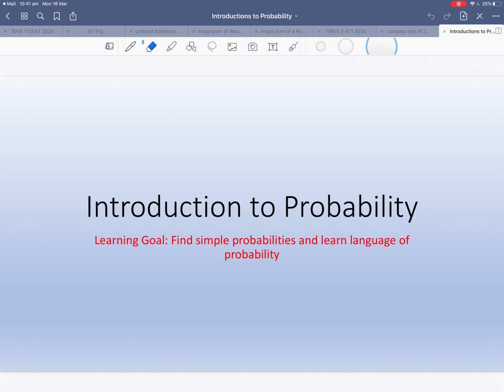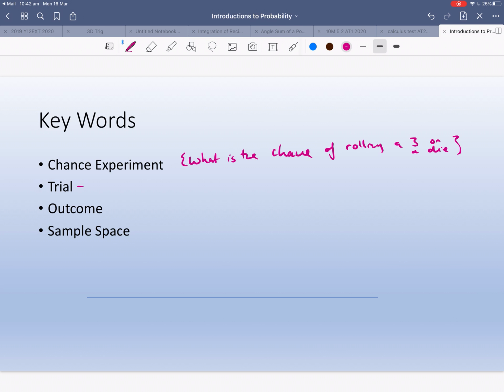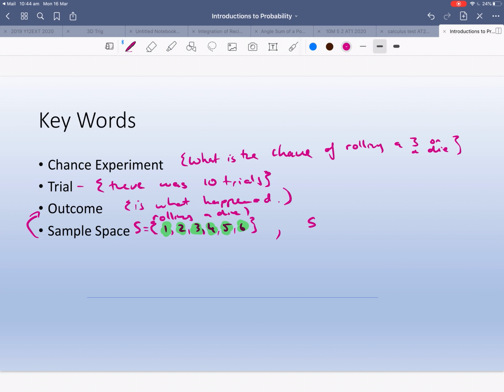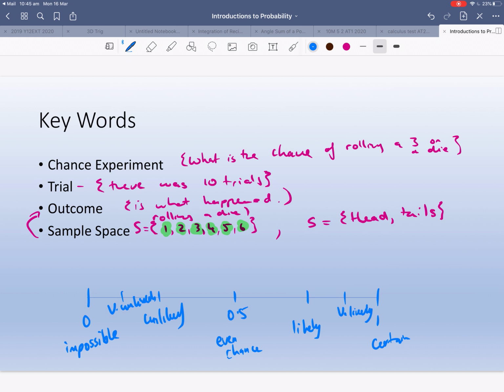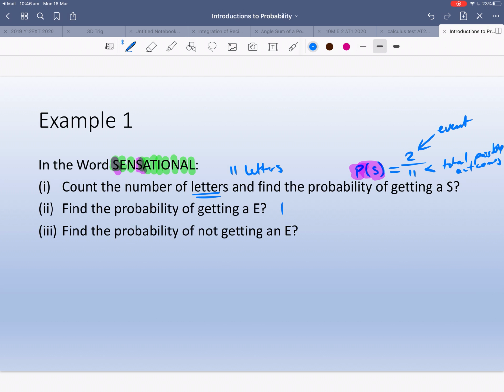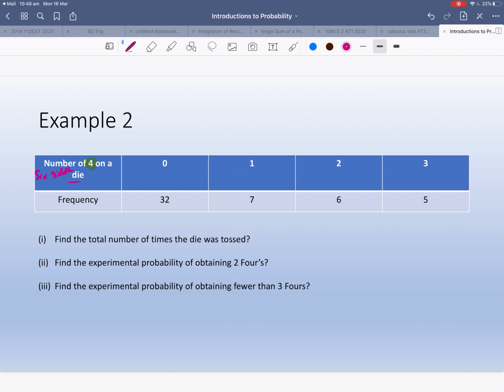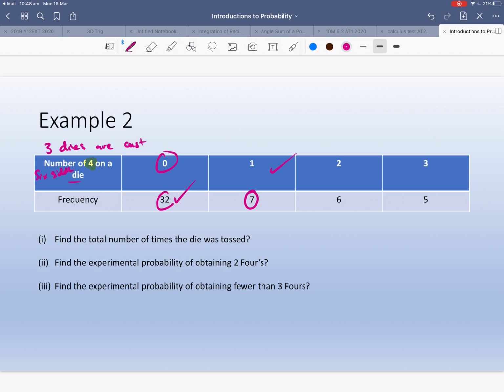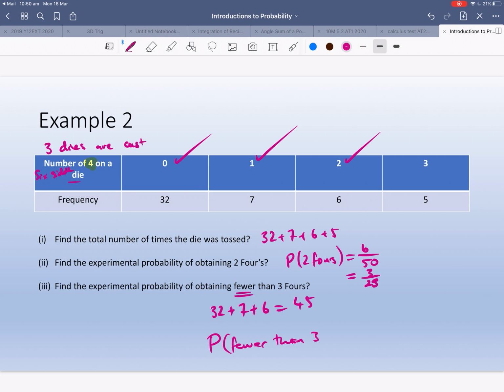Introduction to Probability